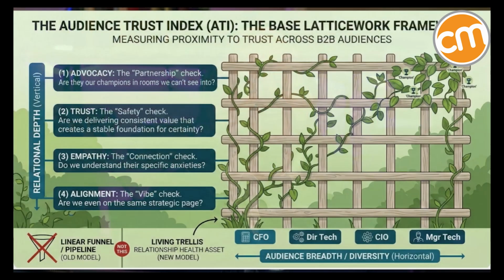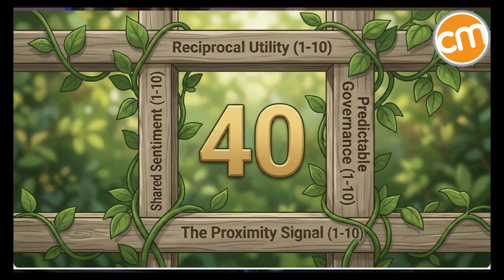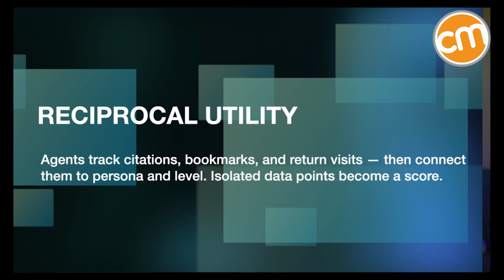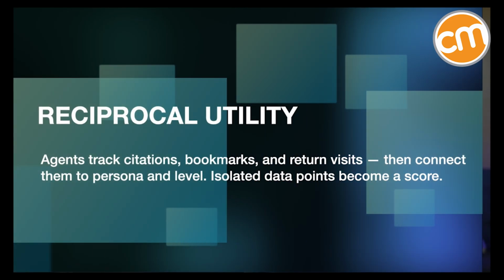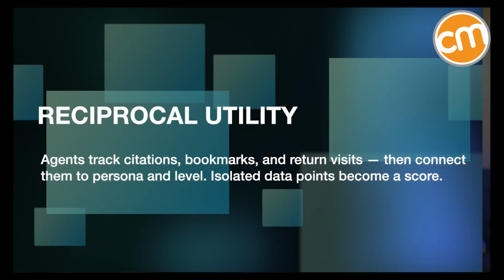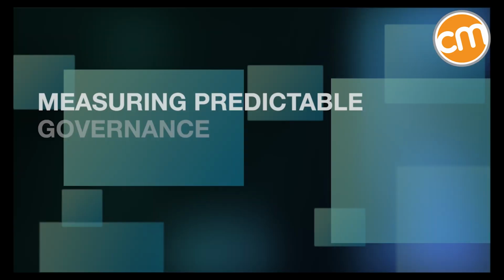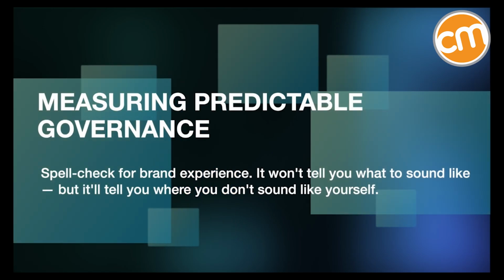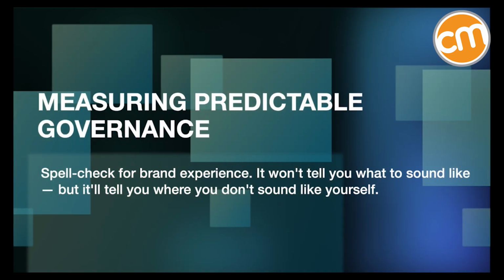Agentic AI Can Solve Marketing's Sentiment Analysis Problem | Rose-Colored Glasses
While most companies use agentic AI for basic tasks like scheduling and data entry, marketers may be missing a bigger opportunity to apply this technology to measuring relationship health at scale. Robert Rose demonstrates how agents can simultaneously track citation behavior, detect advocacy patterns, and audit consistency across multiple channels. Then, he outlines how his Trust Lattice Framework transforms these capabilities into actionable relationship diagnostics. Read this week's Rose-Colored Glasses to learn how deploying agents can help you turn scattered data points into meaningful trust scores.

📣So what do you think? How are you currently using AI agents in your marketing? Could the technology’s sentiment analysis capabilities help sharpen your measurement and optimization strategy?

👀 Related: Measuring Content Marketing in the AI Age, Part 3: Scoring the Trust Lattice